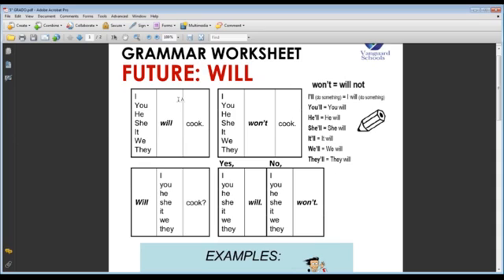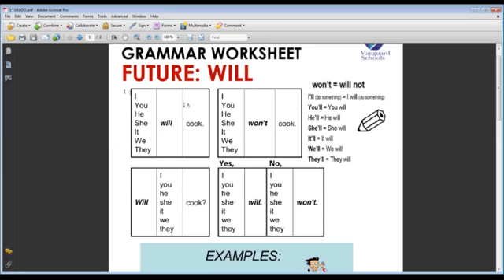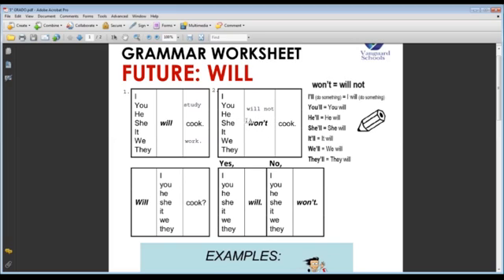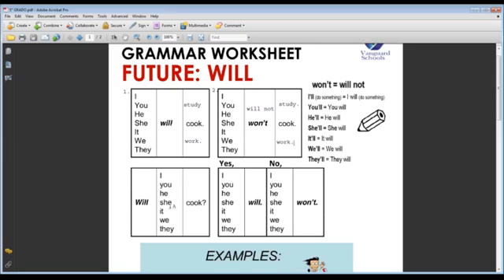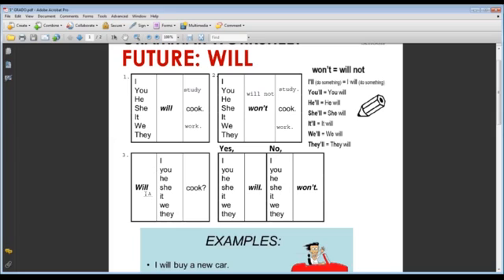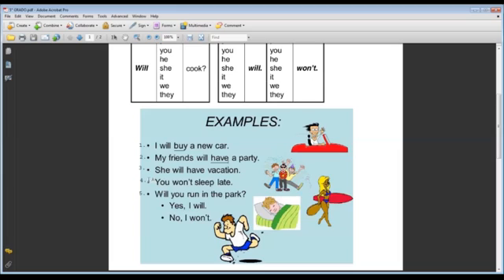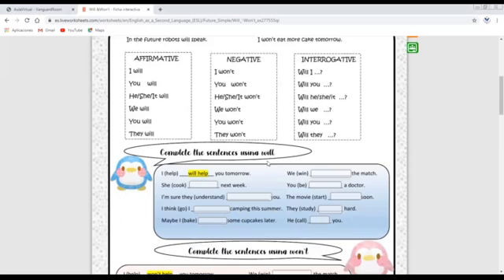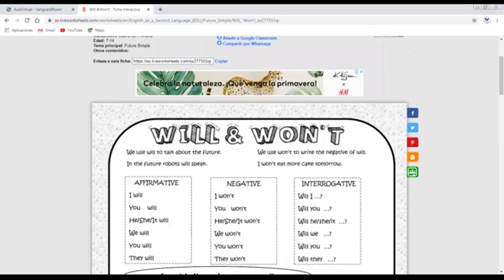5° Grado "A-B" - Future: Will - VanguardSchools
5° Grado "A-B" - Future: Will - VanguardSchools